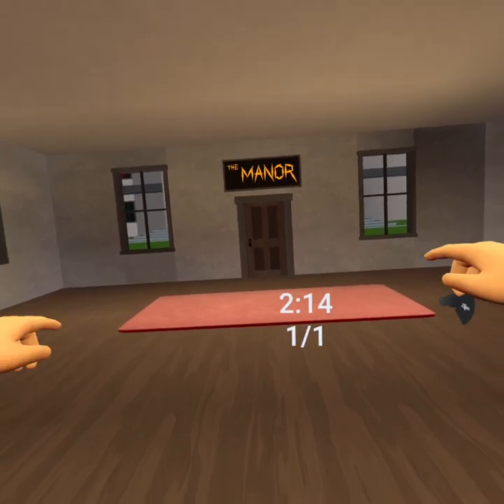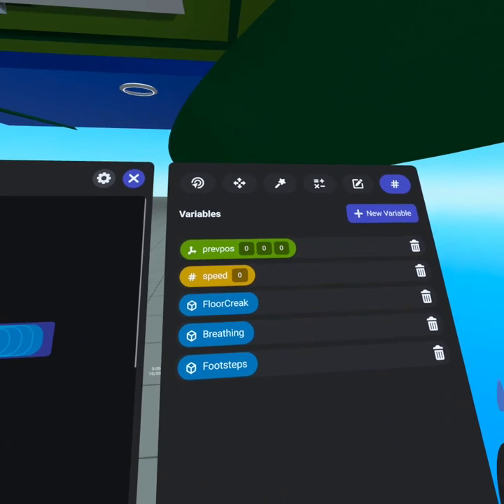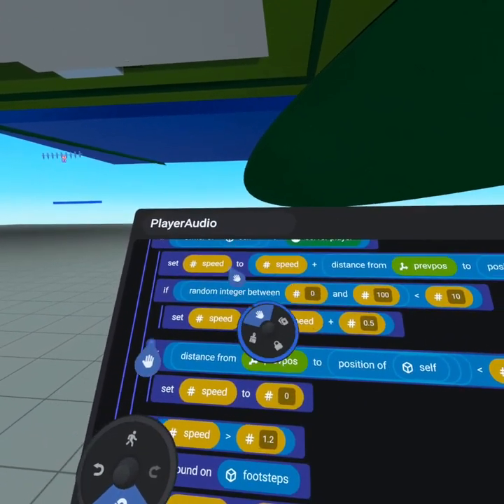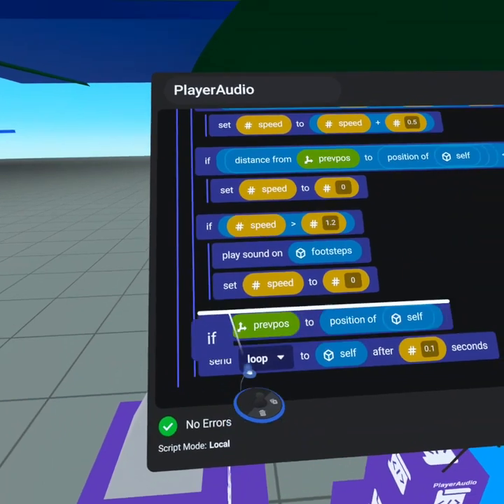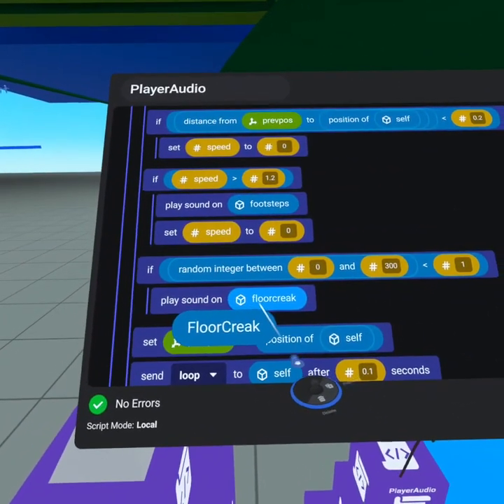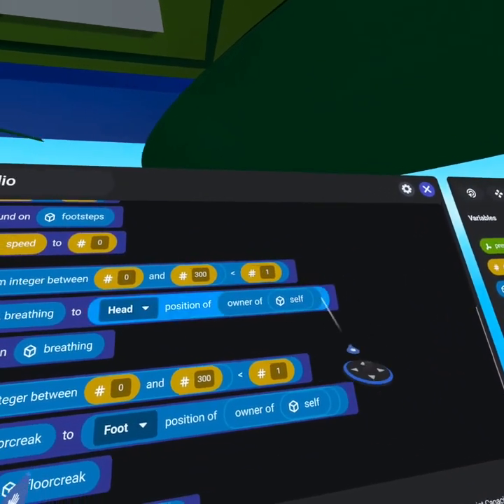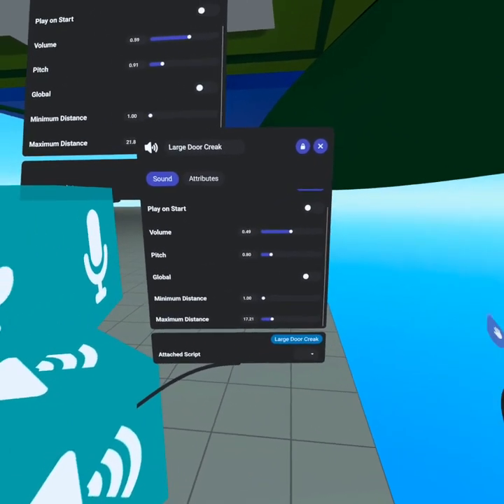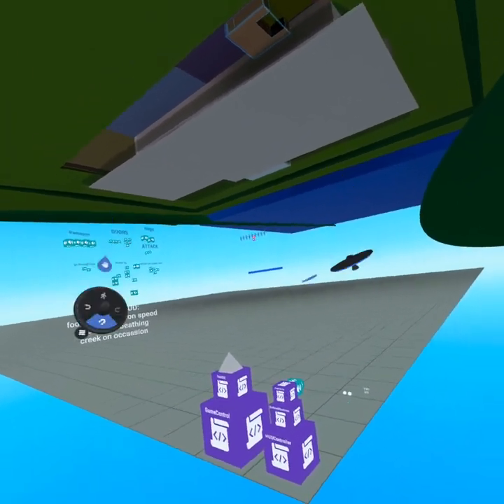Footsteps Script Breakdown & Random Sound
Quest 2